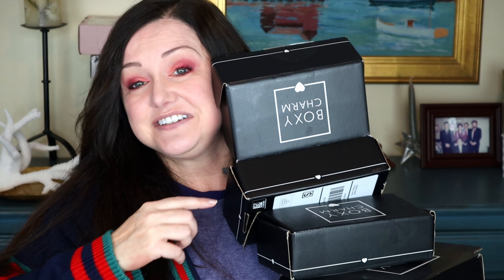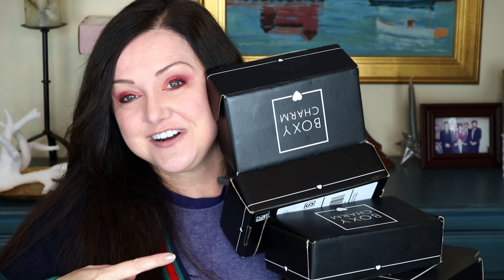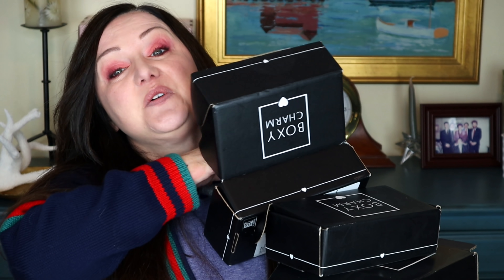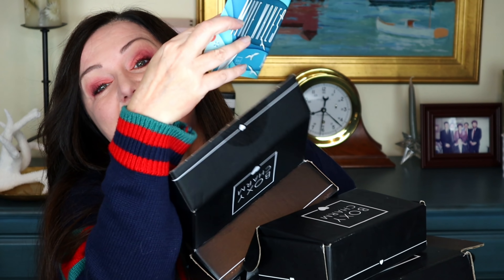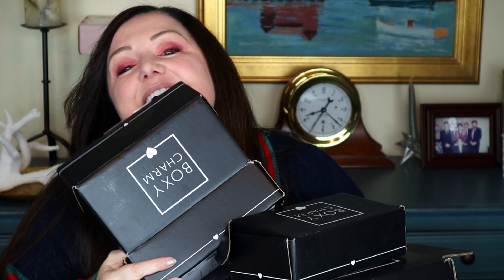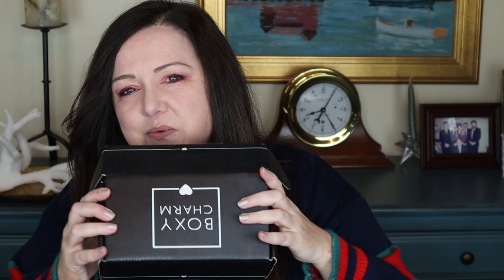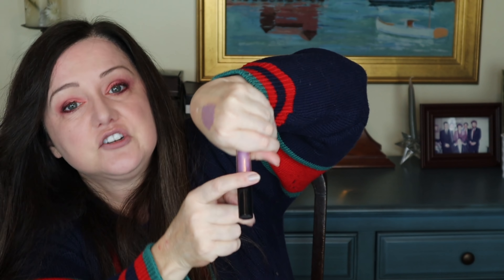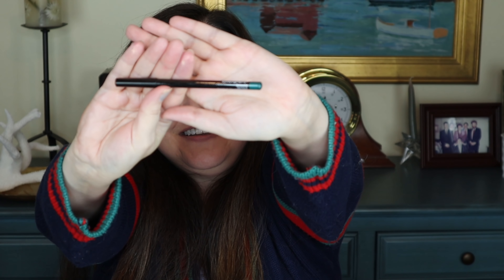BOXYCHARM MAY 2019 Unboxing. MAKEUP FAIL. DISASTER. Over Dose of Colors. Try on.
BUT I FOLLOWED THE DIRECTIONS!  This month's Boxycharm kind of has me questioning the meaning of life.  Here is the Boxycharm Makeup Disaster video Part 1

Check out my Instagram for daily news about Beauty and Sales

Thank you for supporting my growing channel!

Kara

WEARING
Eyeshadow Palette OTD: BH Cosmetics Shaaanxo The Remix
MAY ONLY: Save 20% on your first Colourpop Order:
Ebates: Use my link & you get $10. Then get $ back at tons of websites (HINT: Install the Extension on your Chrome Browser)
SOCIAL
TECH/BUSINESS STUFF
Editing software:  Filmora 9.1
Mic: Rode Go
Camera: Canon EOS M50
Ring Light: Diva Ring Nova
Box Light Set: Neewer Softbox set